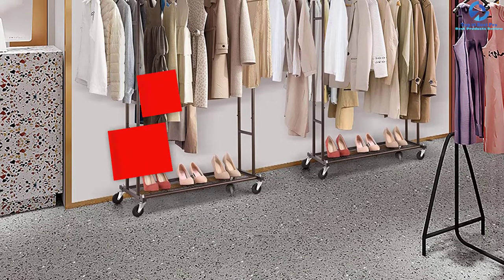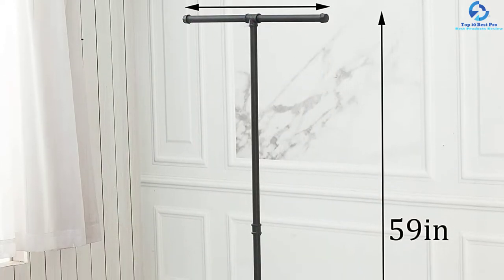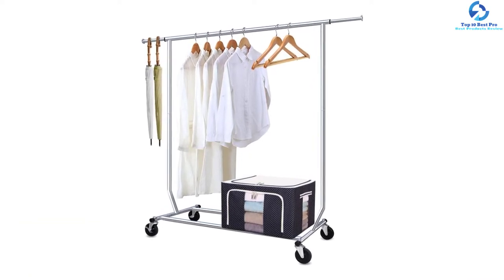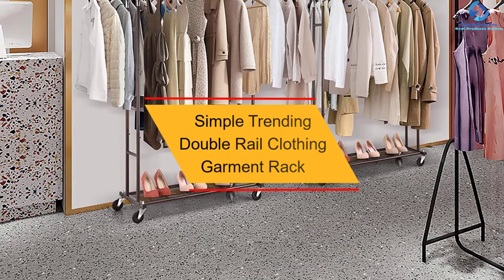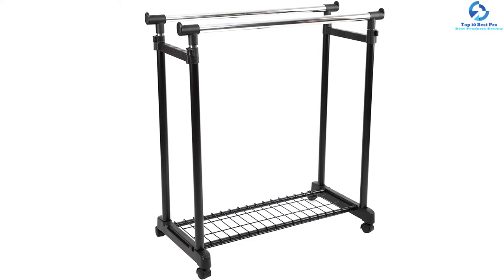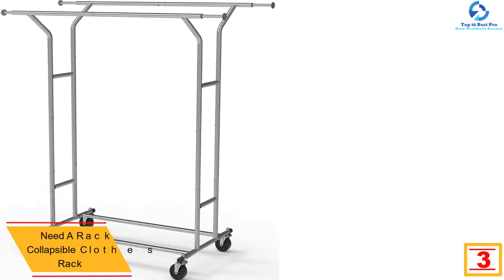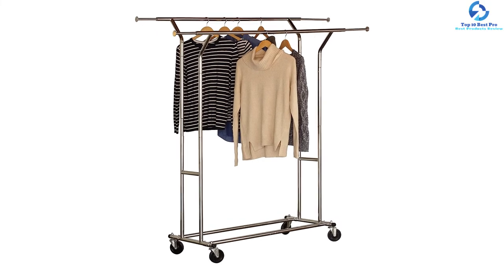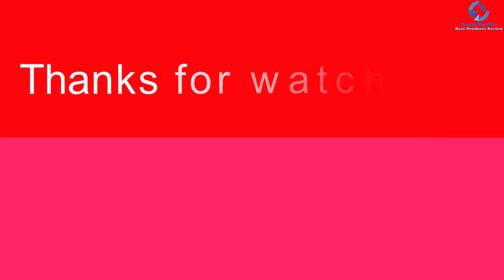Top 10 Best Rolling Clothes Racks in 2023 Reviews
➜ Links to the Best Rolling Clothes Racks  we listed in this video:

🔶 10. Tainman 59 Inches Tall Industrial Pipe Coat Rack Rolling Rack

🔶 9. Leaflai Clothes Garment Rack Standard Rod with Wheels

🔶 8. Camabel Clothing Garment 300lbs Heavy Duty Rack

🔶 7. Honey-Can-Do Heavy Duty Rolling Garment Rack

🔶 6. Simple Trending Double Rail Clothing Garment Rack

🔶 5. Finnhomy Double Rail Adjustable Clothes Rack

🔶 4. Simple Houseware Heavy-Duty Double Rail Clothes Rack

🔶 3. Need A Rack Collapsible Clothes Rack

🔶 2. Deco Brothers Supreme Commercial Grade Clothes Rack

🔶 1. Whitmor Adjustable Double Garment Clothes Rack